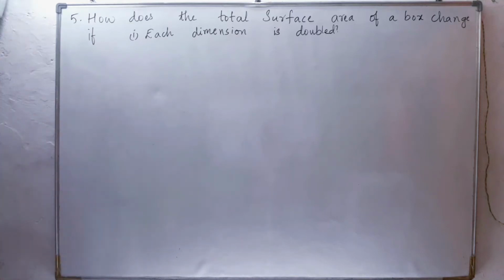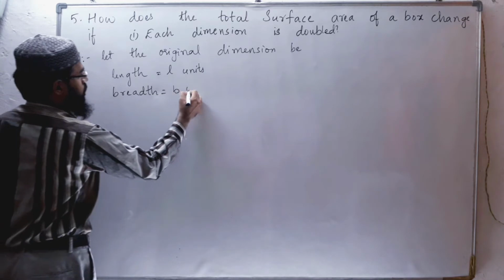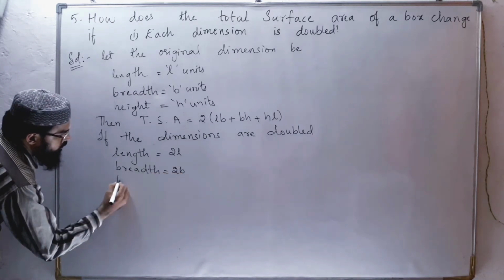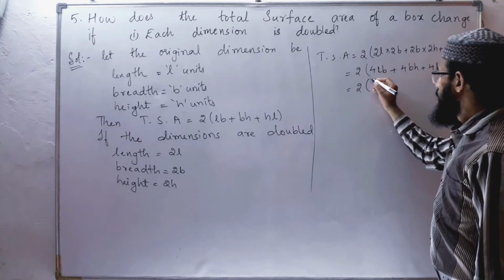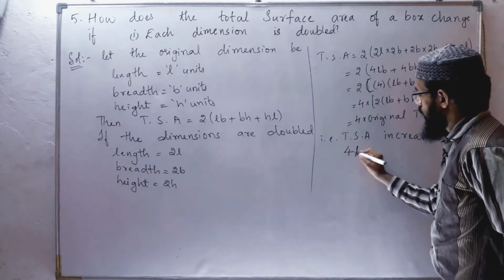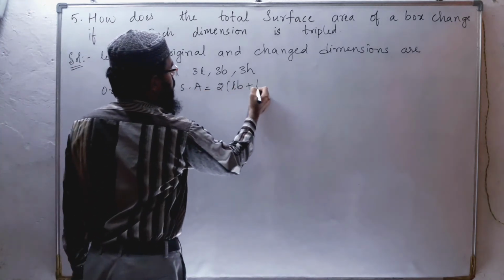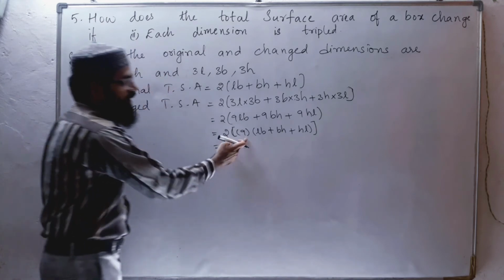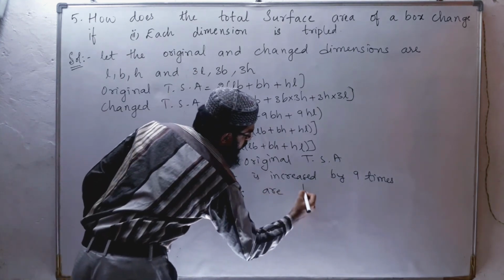How does the total surface area of a box change it (i)Each dimension is doubled.(ii)Each dimension i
10.Surface Areas and Volumes Ex:10.1 (5th problem)SSC,CBSE
How does the total surface area of a box change it (i)Each dimension is doubled.(ii)Each dimension is tripled.